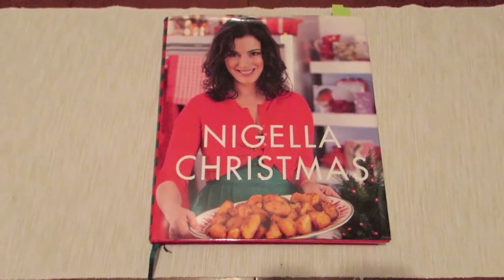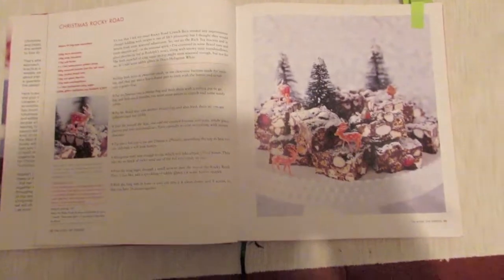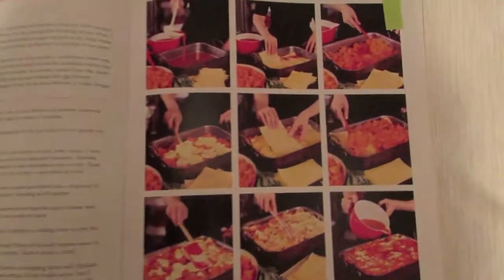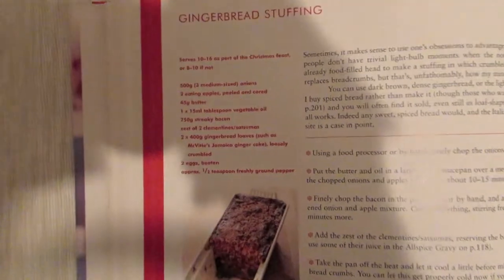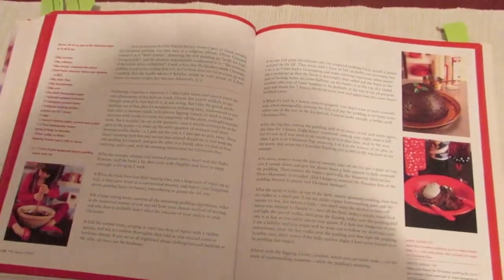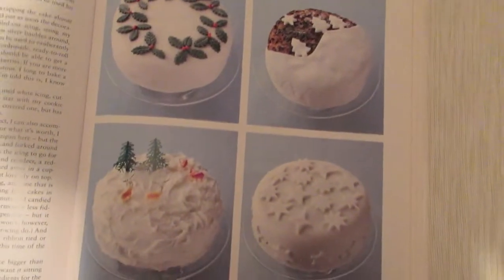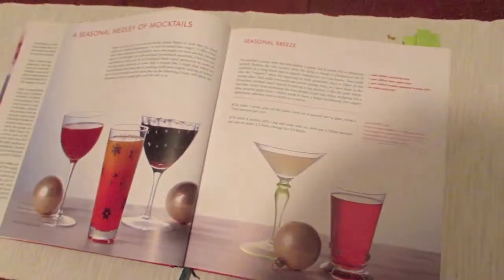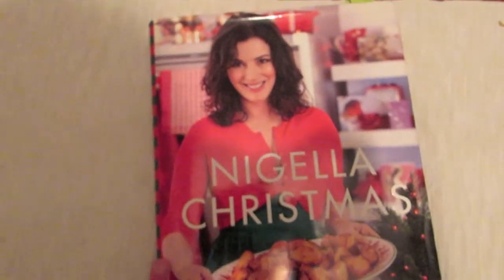Nigella Christmas Book Review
This is one of my Favourite Christmas cooking books with really nice photography and some nice recipes.